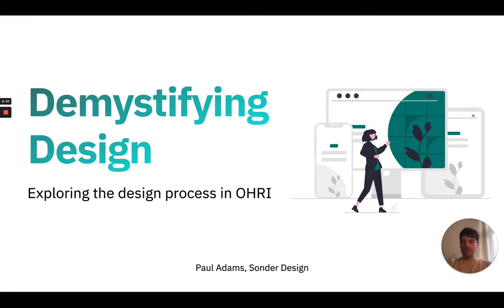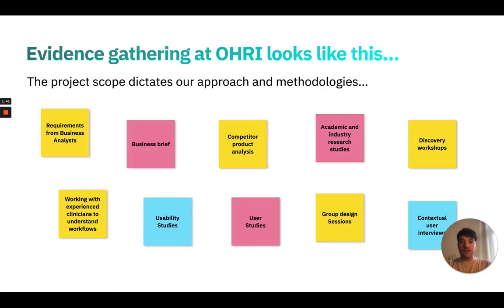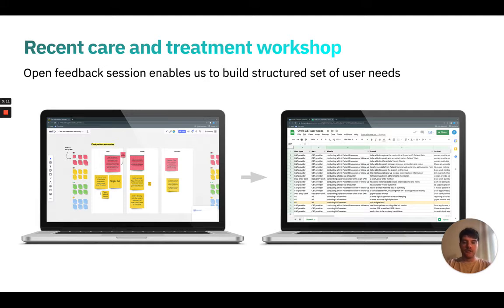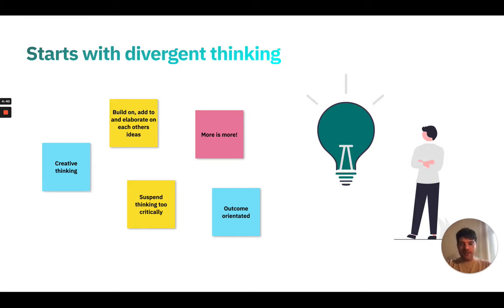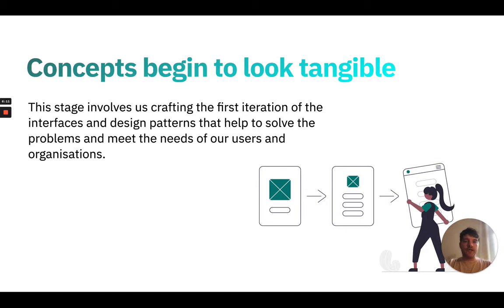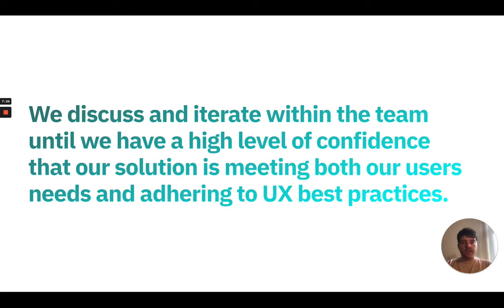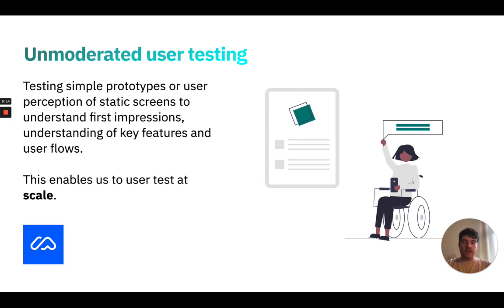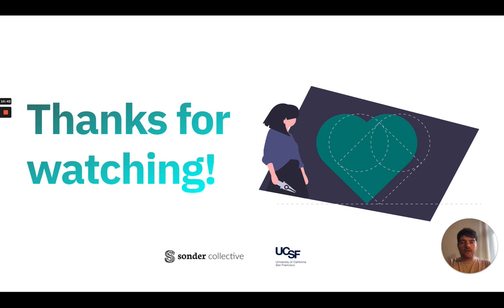OpenMRS: OHRI Design process deep dive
Explanation of a sample design process being used with the 3.x squad and OHRI (OpenMRS HIV Reference Implementation) CDC initiative.